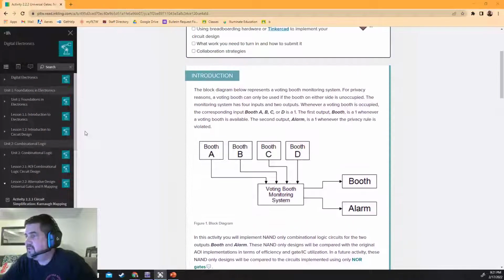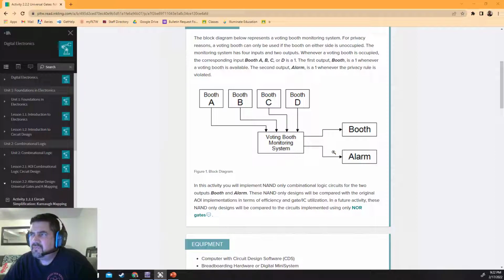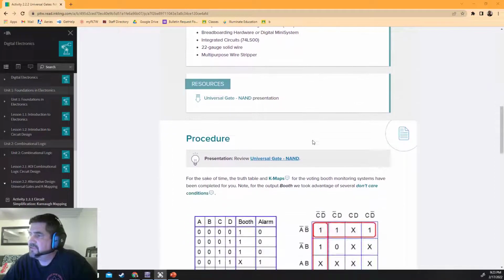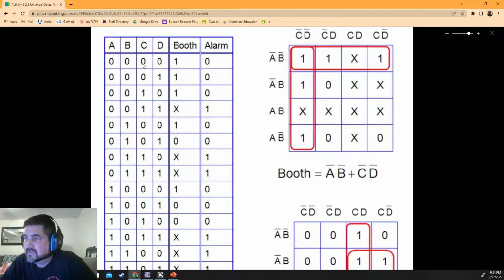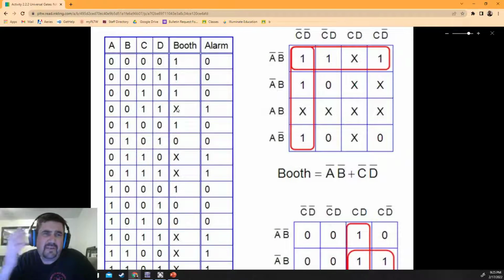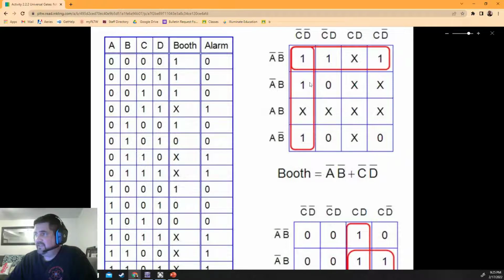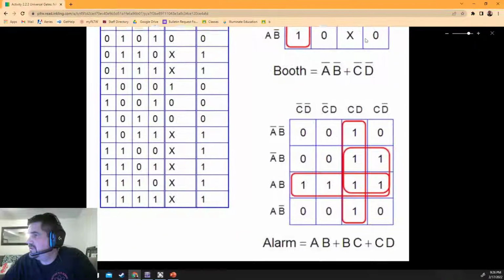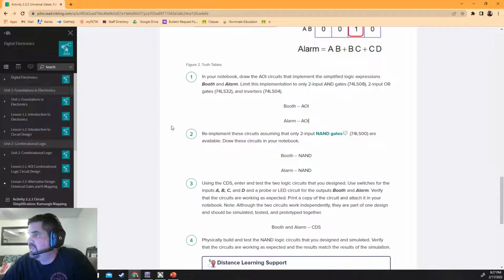2 2 2 NAND Part 2